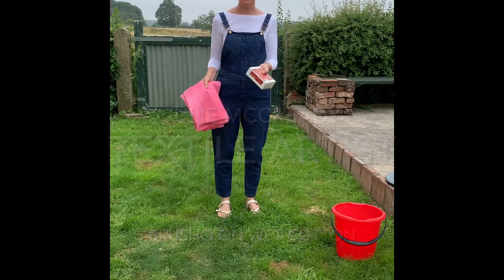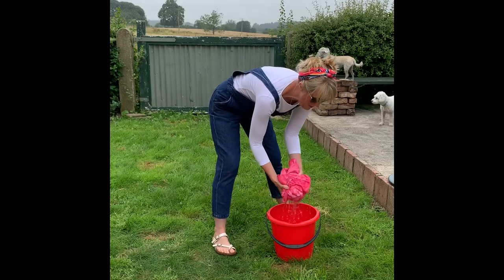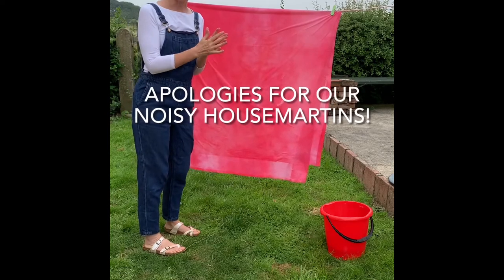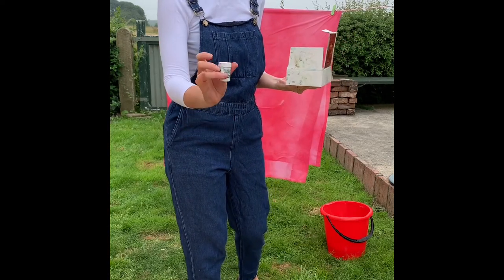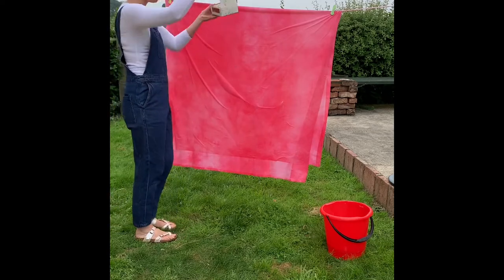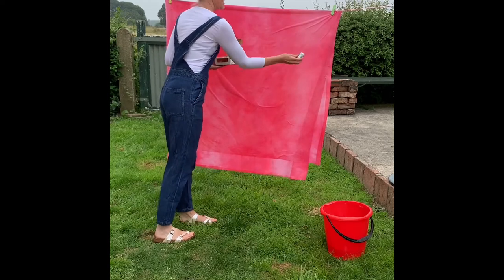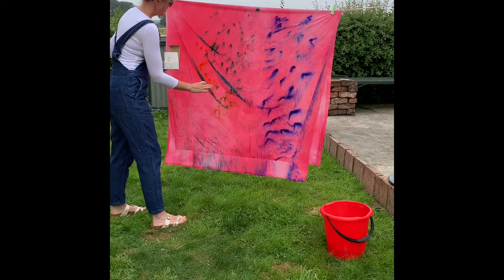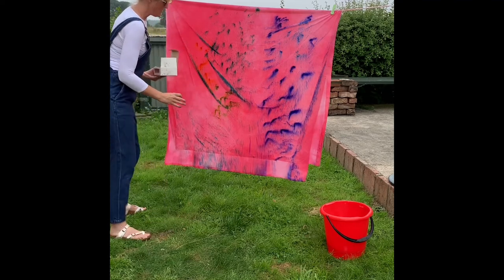Brusho on Cotton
I’m creating backgrounds for textile art pictures. I use Brusho and dye one large cloth using gravity and water to take the paint across the cloth in the direction I want it to go.